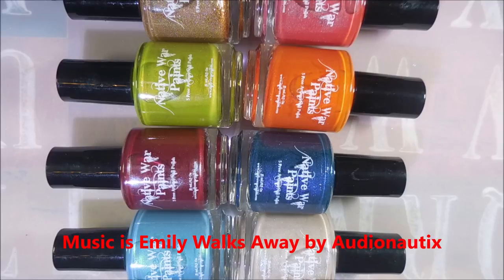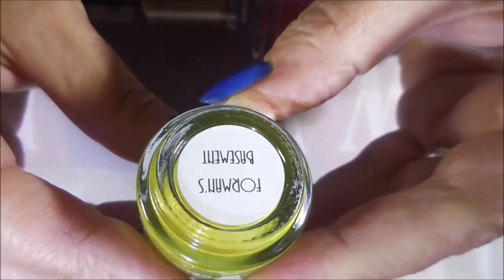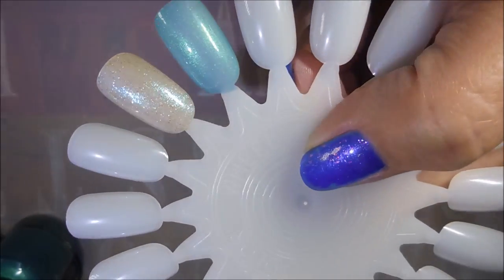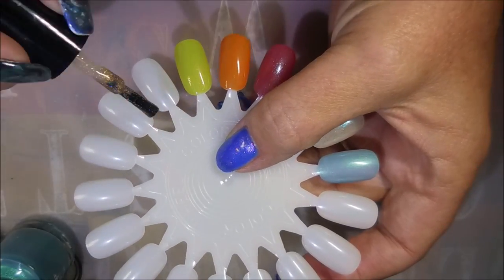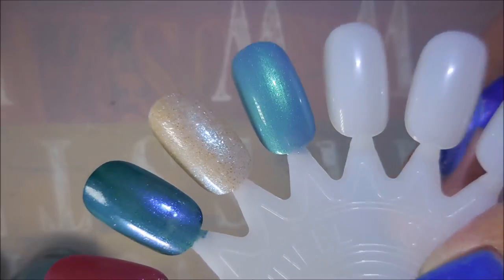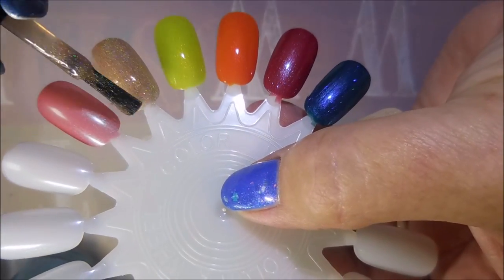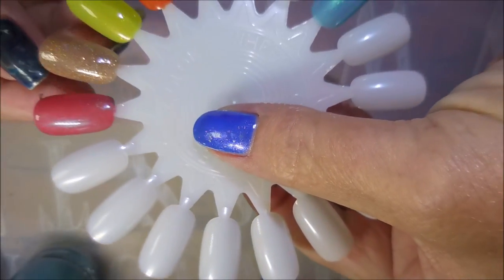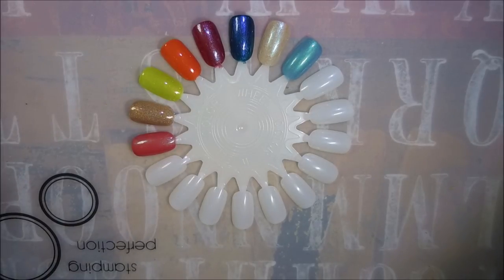Native War Paints That 70s Collection Swatches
My apologies for this video being flipped upside down, no excuses and no good reason for that happening. I hope you will still enjoy seeing this collection swatched. Tina

That 70's Collection:
8 stunning polishes in shades that are perfect for Fall, inspired by That 70’s Show. These are 15 ml bottles.

Hyde ~  is a nude crelly with cyan-blue-red shifting shimmer and bronze micro flakies.

Vista Cruiser ~  is tan holographic with bronze micro flakies.

I Said Good Day ~  is burnt orange with tangerine shimmer.

Hot Donna ~ is vermillion with turquoise shimmer.

The Person I Love the Most is Me ~  is burgundy with green sparks and cyan-blue-red shifting shimmer.

Forman’s Basement ~ is avocado green with copper shimmer and bronze micro flakies.

Hello Wisconsin ~ is aqua with golden green shimmer and violet micro sparks.

BURN! ~  is deep blue leaning teal with purple sparkle and bronze micro flakies.

Tina